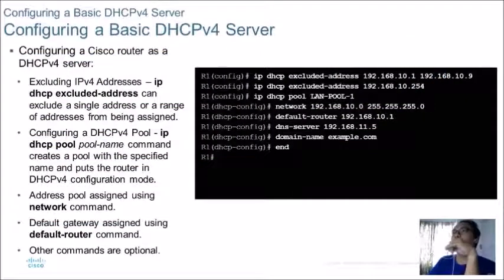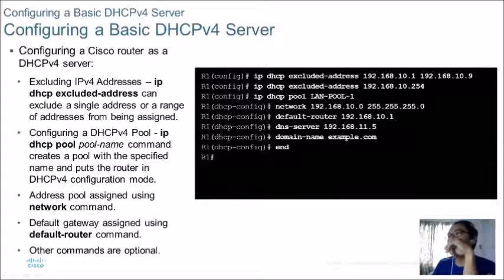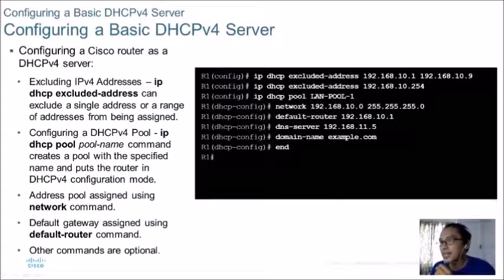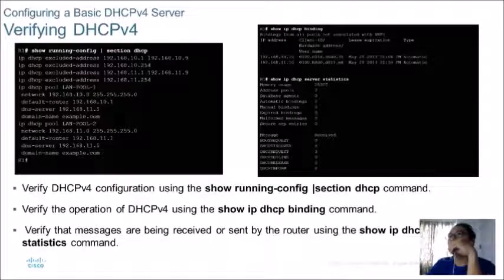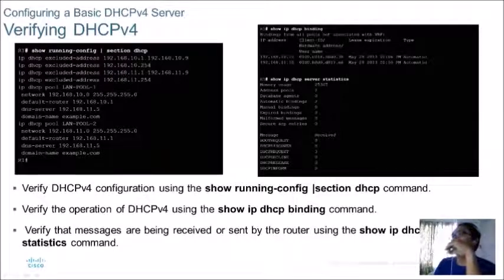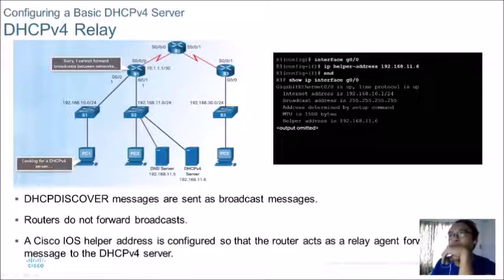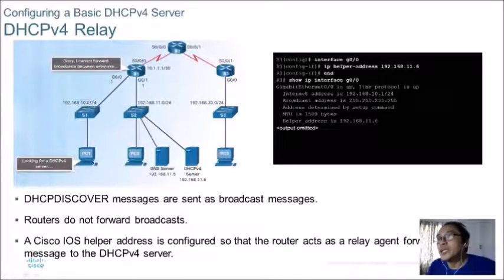DHCP Concepts p2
Part 2 of 2 Router DHCP Concepts